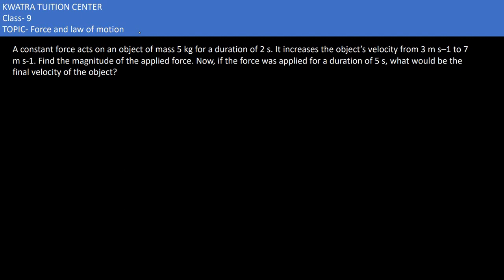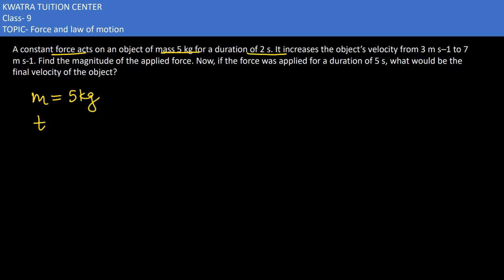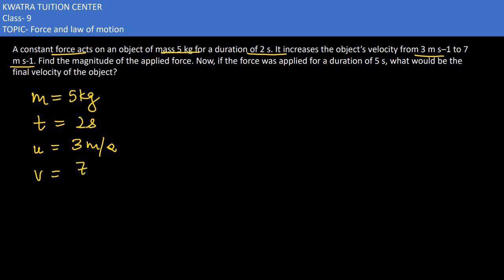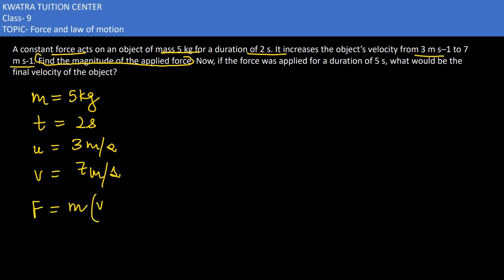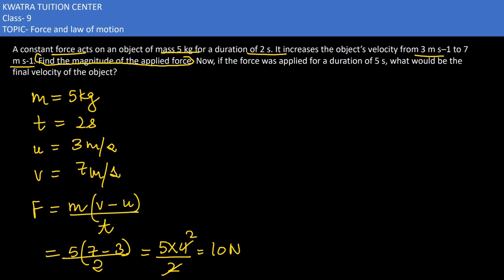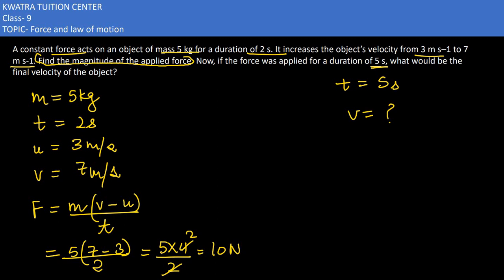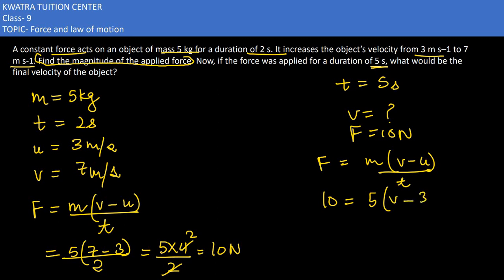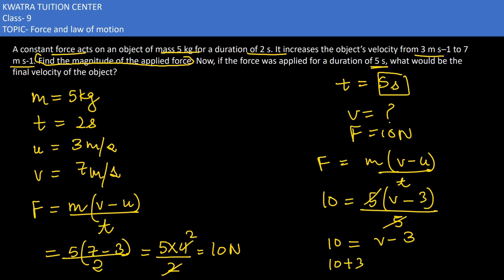A constant force acts on an object of mass 5 kg for a duration of 2 s. It increases the object’s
A constant force acts on an object of mass 5 kg for a duration of 2 s. It increases the object’s velocity from 3 m s–1 to 7
m s-1. Find the magnitude of the applied force. Now, if the force was applied for a duration of 5 s, what would be the
final velocity of the object?